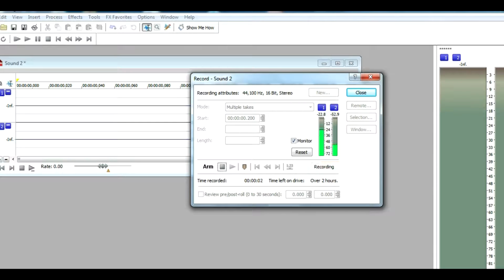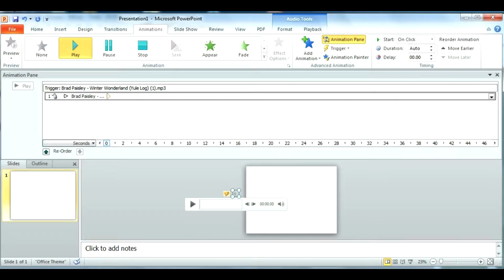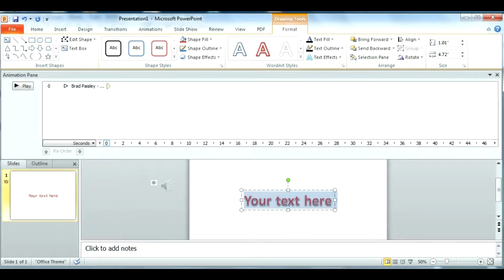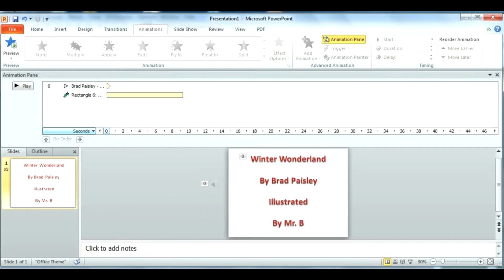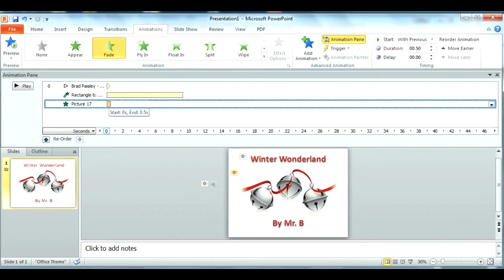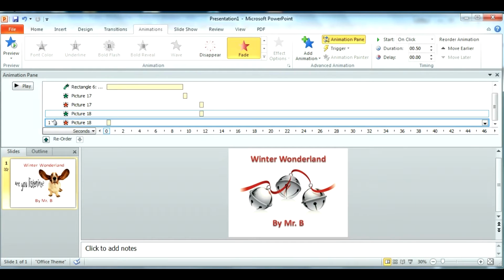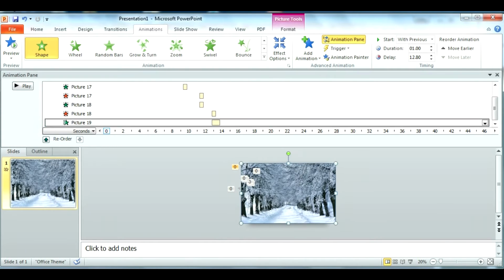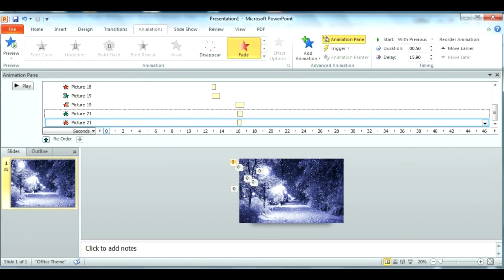winter wonderland part 1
Making a music video using Microsoft Power point 2010